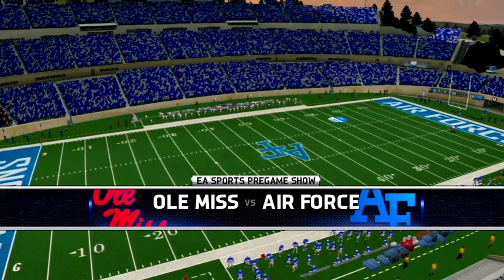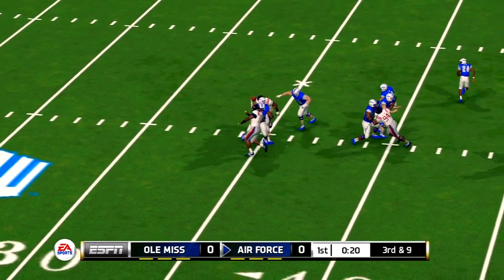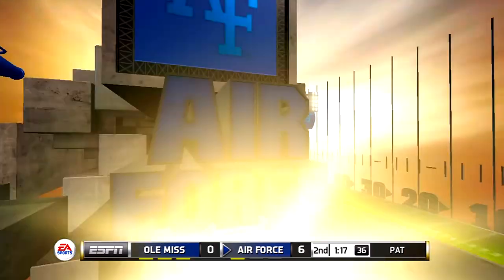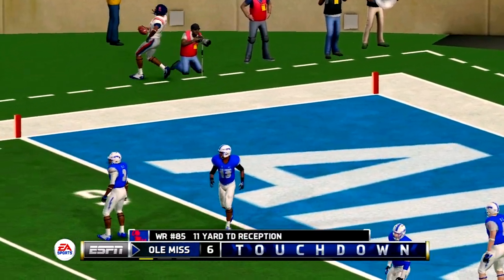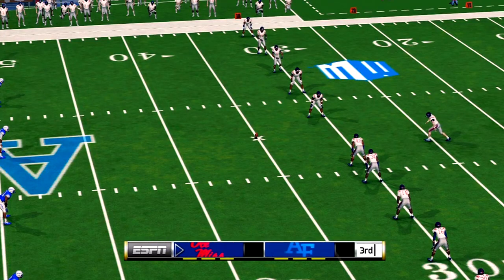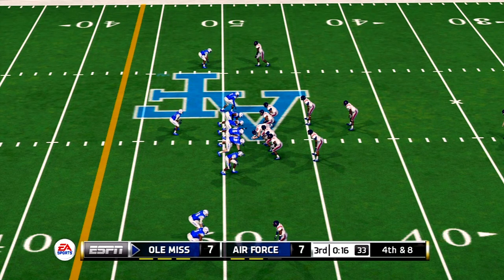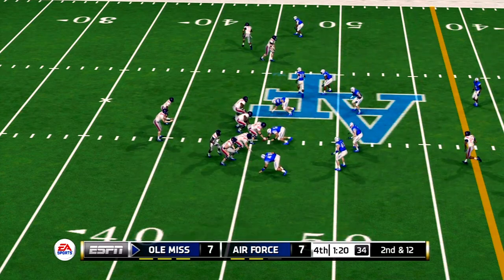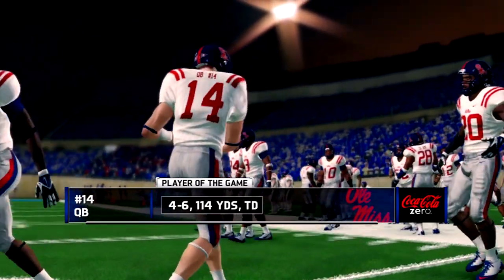NCAA Football 14 Gameplay Air Force Falcons vs Ole Miss Rebels